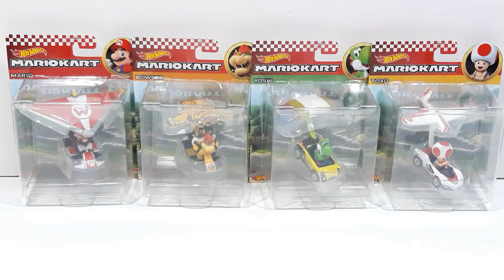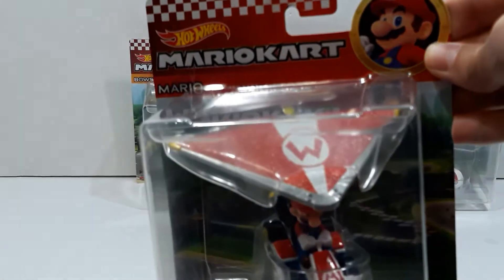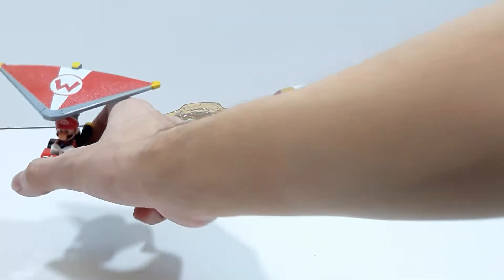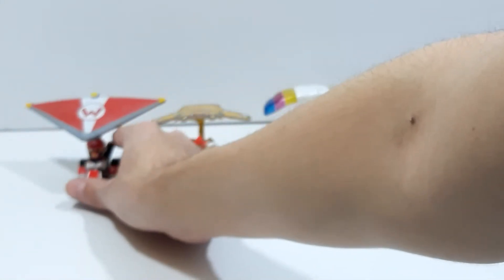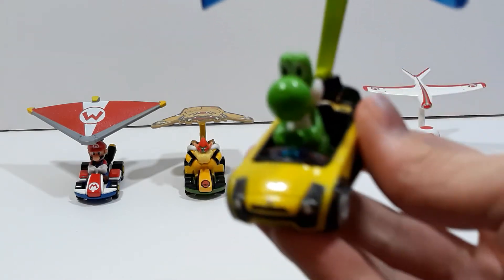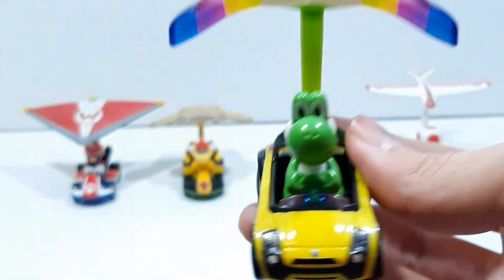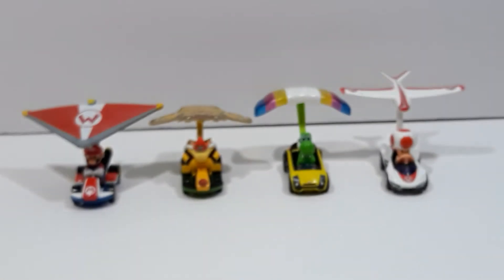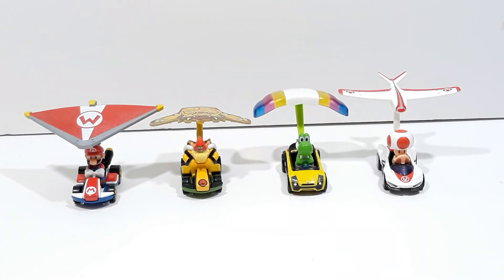Mario Kart Hot Wheels Gliders